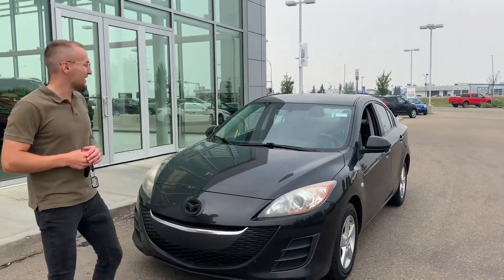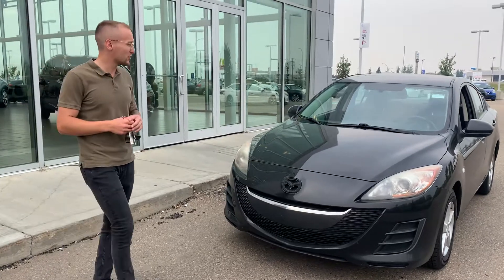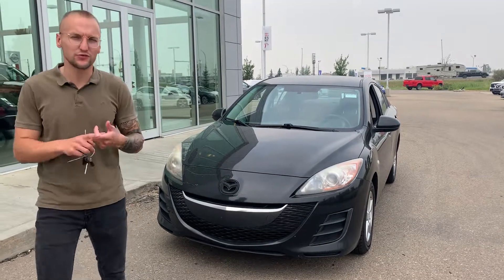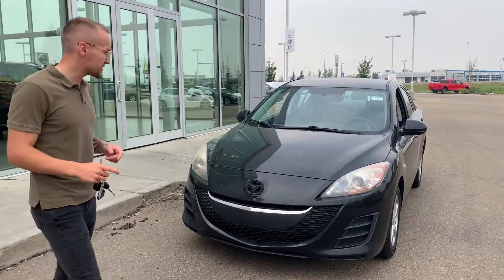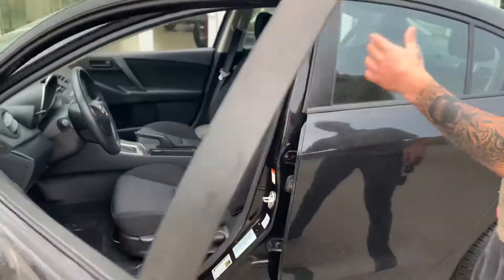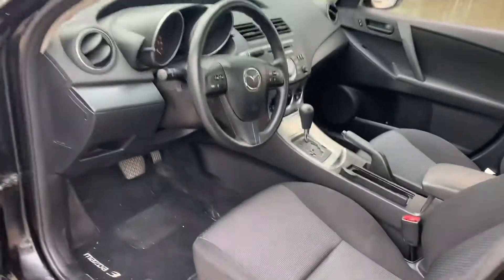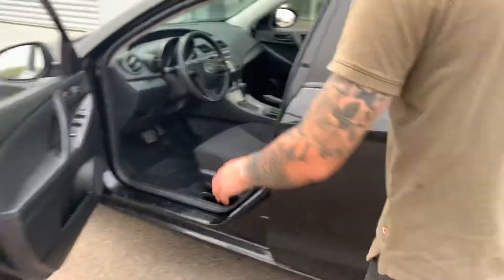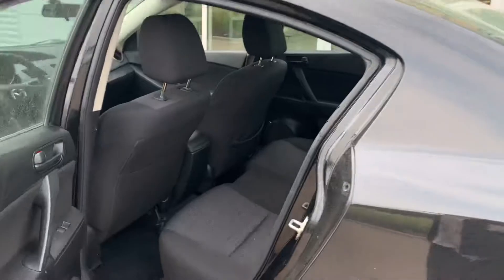The Mazda 3 !